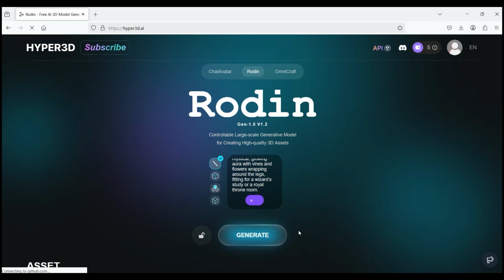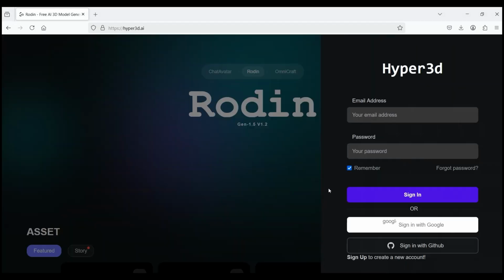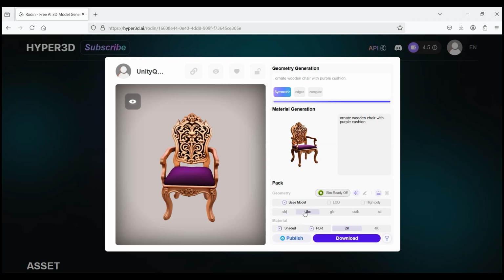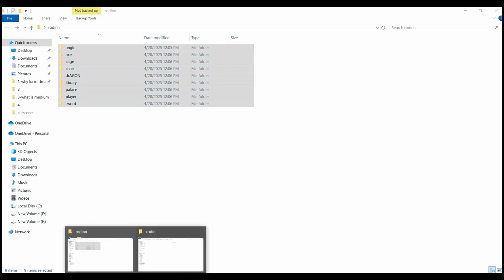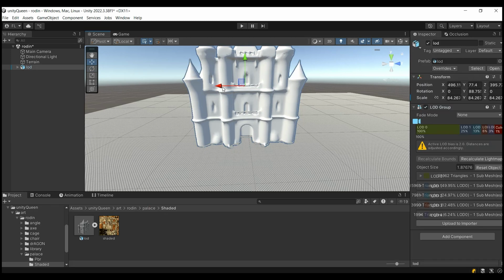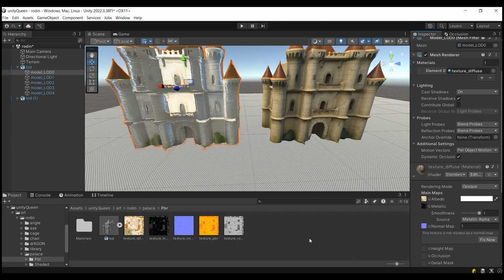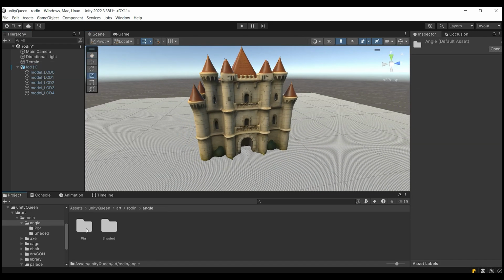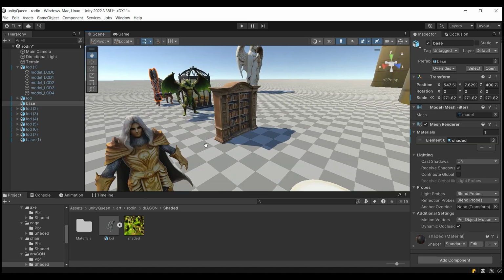All 3D Game Assets with Rodin.AI – No Modeling Needed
In this video, I’ll show you how I created all the models for this simple game using Rodin.AI – an AI tool that generates beautiful 3D assets quickly and easily. Whether you’re a solo developer or an indie team, this workflow can save you time and help bring your game to life faster.

We walk through:

- How to use Rodin.AI to generate models

- Importing them into Unity

- Optimizing assets for real-time performance

This is perfect for game devs using Unity, Unreal, or any 3D engine.